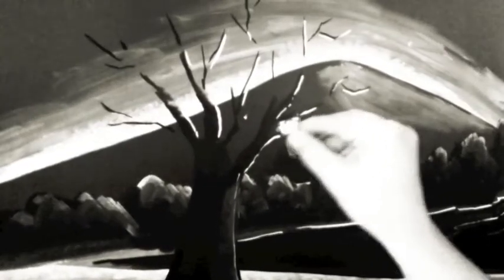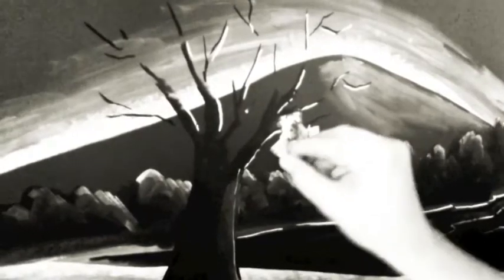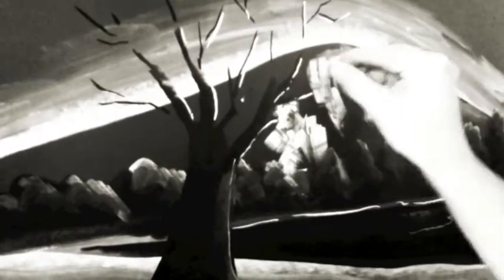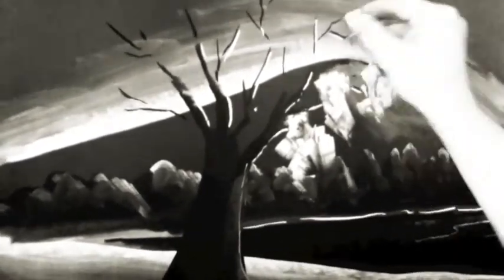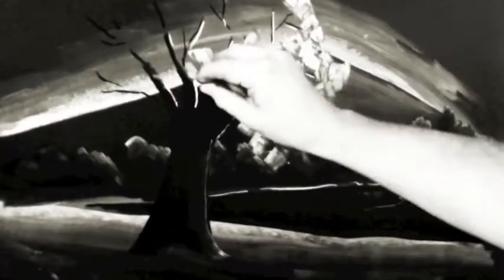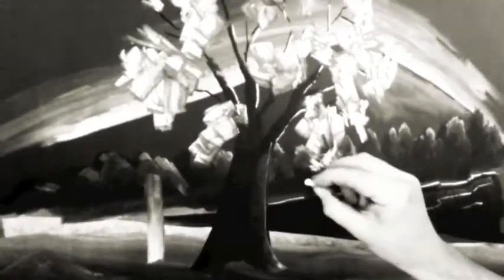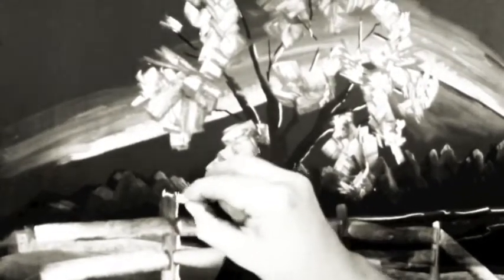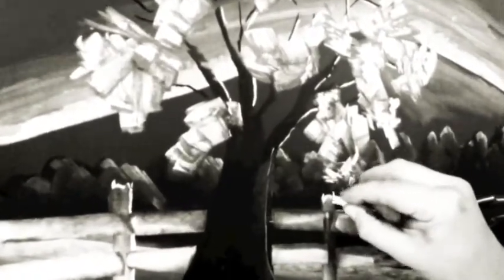Waldorf Art - FREE preview - Episode #4 (black & white chalk drawing series Volume 1)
Only $2.99 per Video! $10.99 for all four! Watch instantly on your pc or mobile device!

Chalk drawing made EASY! Learn these simple techniques that EVERY WALDORF TEACHER and CHALK ARTIST needs to know.